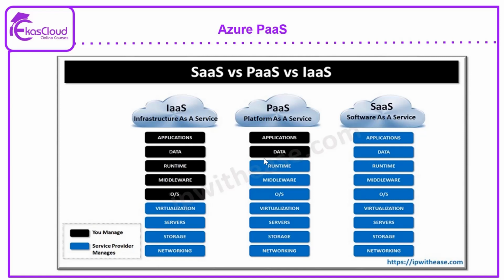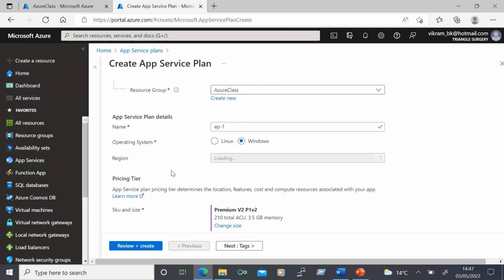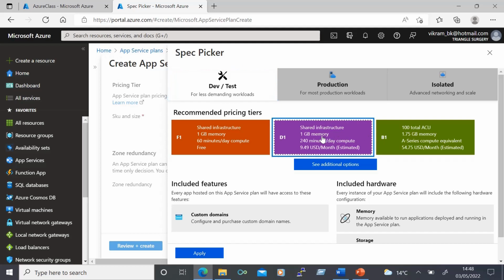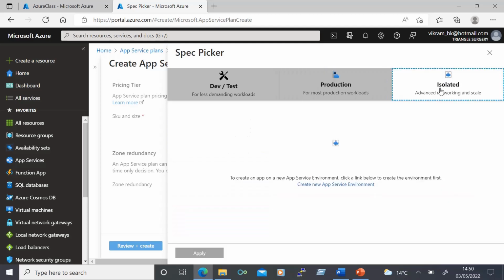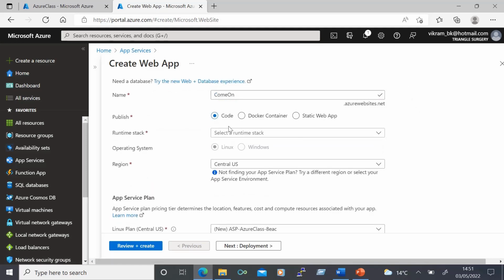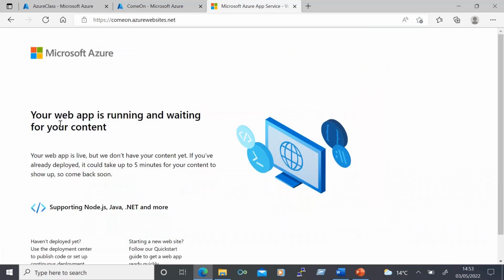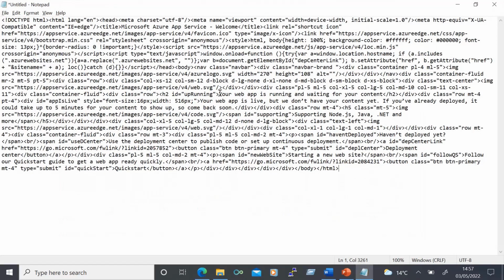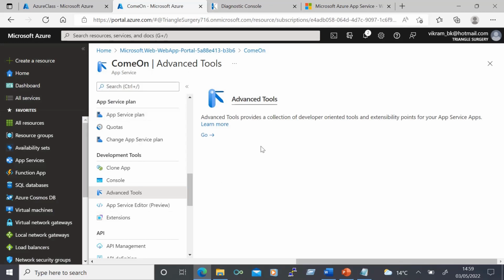Azure PaaS services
Understand Azure PaaS services - App service and App Service Plan, and how to configure